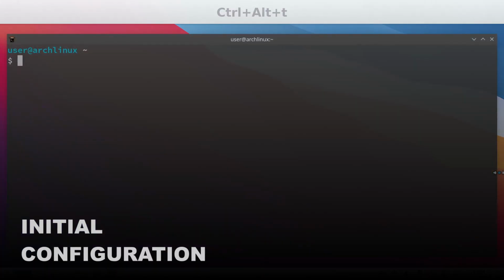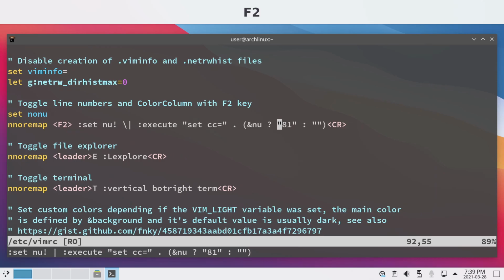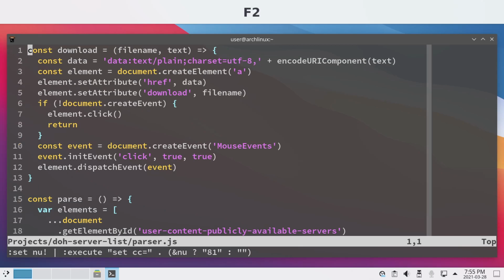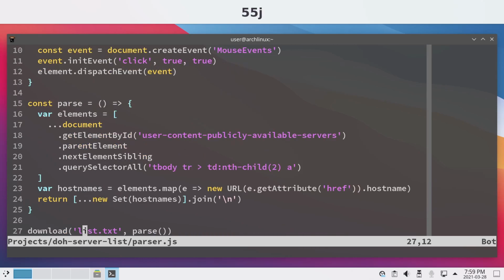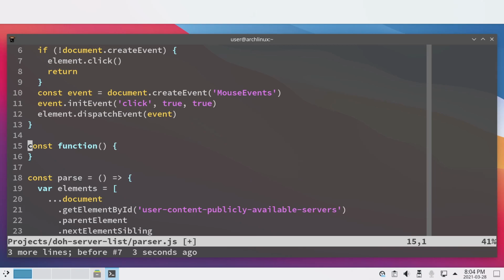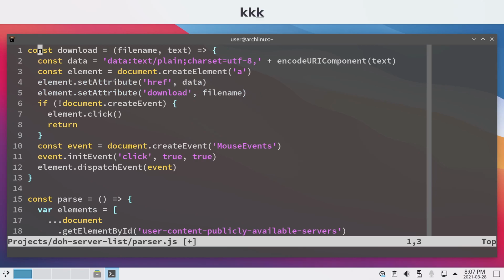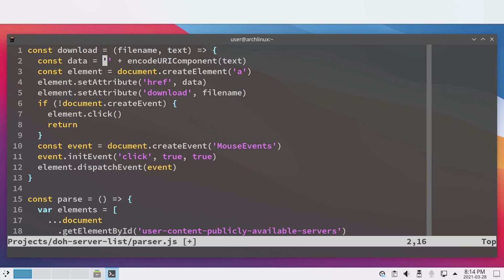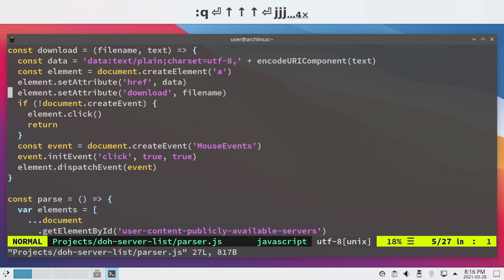Getting started with VIM Initial vimrc configuration and basic shortcuts, navigation and vim-airline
Learn useful VIM settings to make it more user friendly without any additional plugins!

00:25 Initial configuration
04:40 Basic navigation
07:42 Selection and editing
15:55 How to exit VIM?
16:17 Installing vim-airline